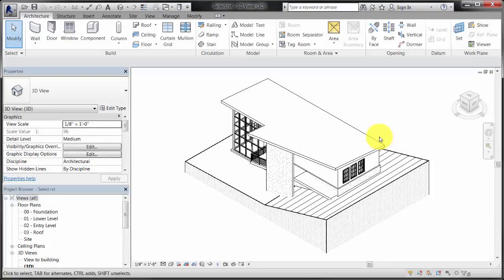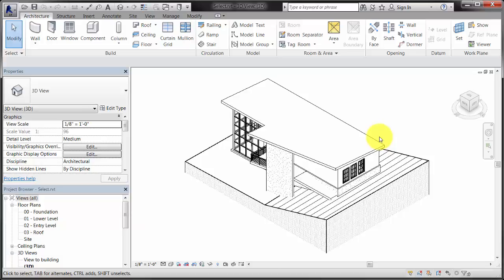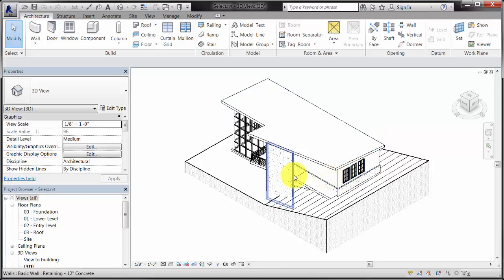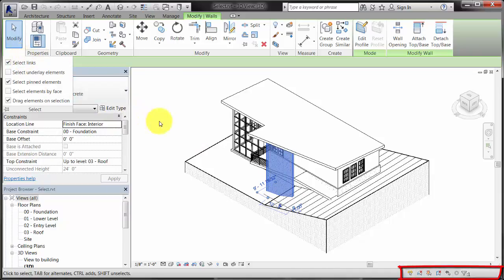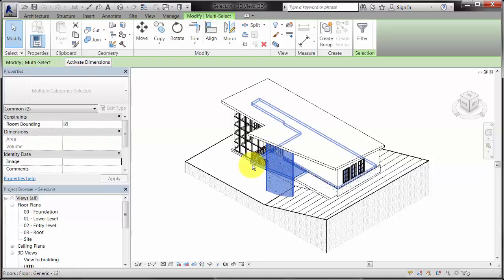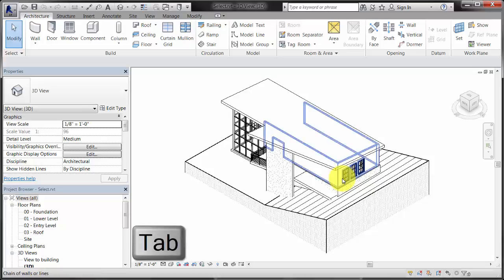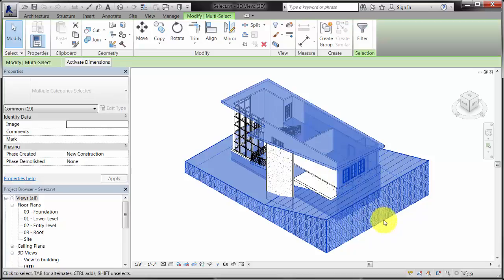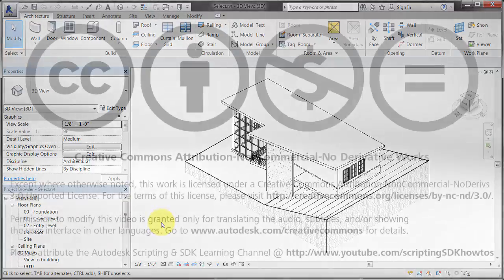Revit LT Essential Skills - Selection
Demonstrates how to select objects in the drawing area.